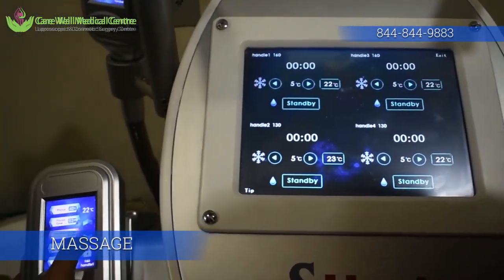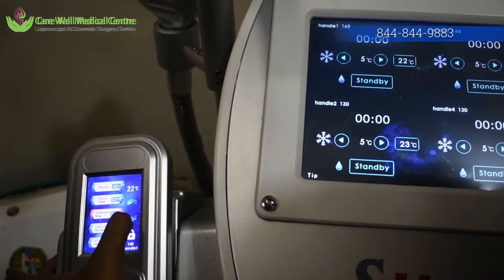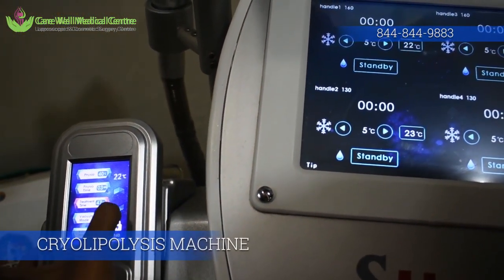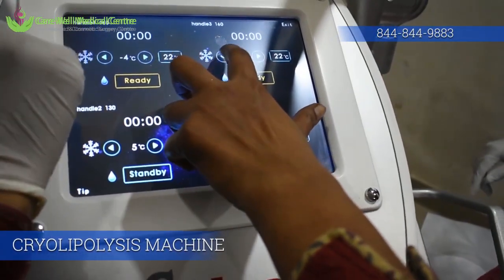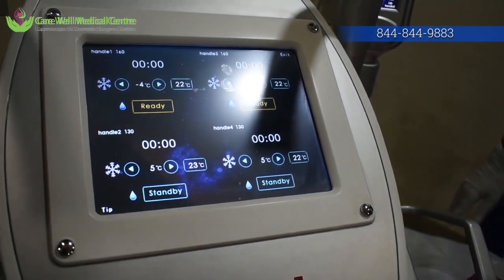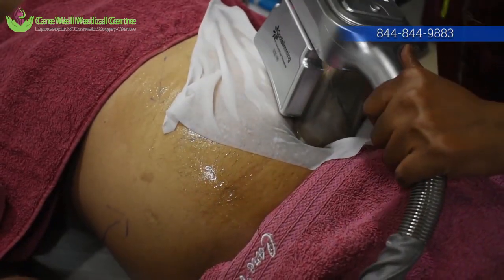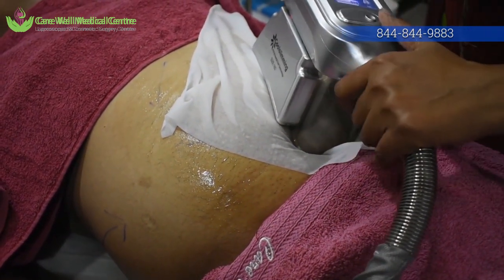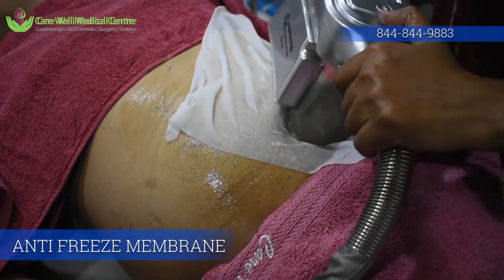Cryolipolysis Treatment in Delhi Consult By Dr. Sandeep Bhasin | Care Well Medical Centre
Dr. Sandeep Bhasin is advising Cryolipolysis in Delhi. They are telling us what Cryolipolysis treatment is and how it works. For more information related to Coolsculpting (Cryolipolysis): Costs, side effects, and treatments visit our

Address: Contact Here
Care Well Medical Centre
House no 1, Nri Complex
Chitranjan Park

Thanks & Regards
Dr.Sandeep Bhasin
Sr. Cosmetic Surgeon